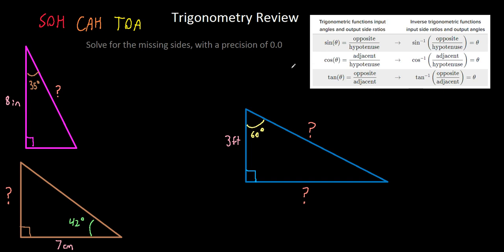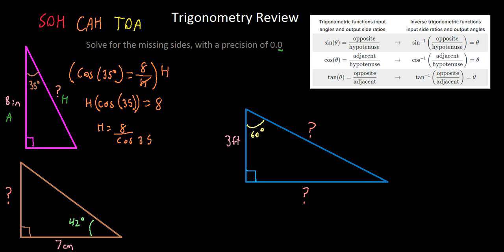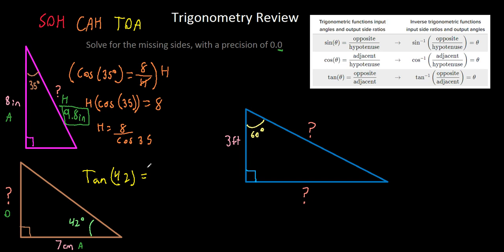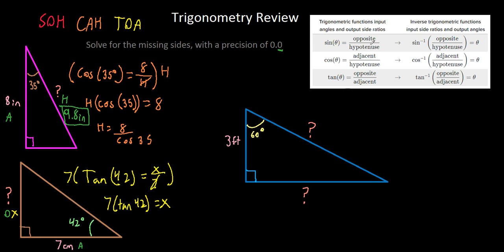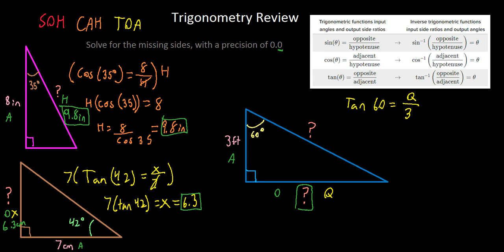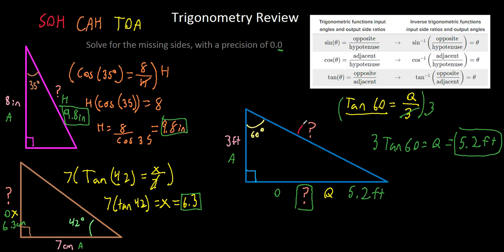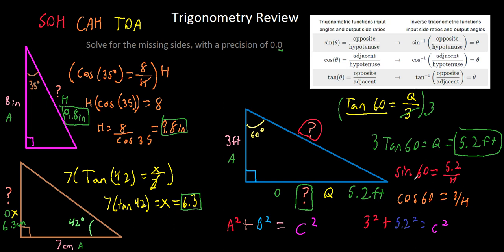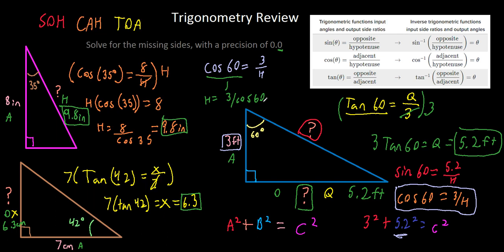Trigonometry Review 4 - SOH CAH TOA Missing Sides